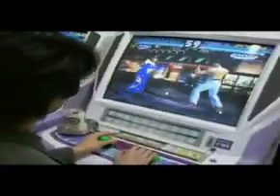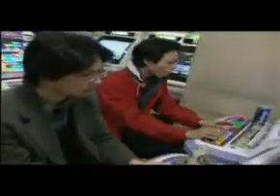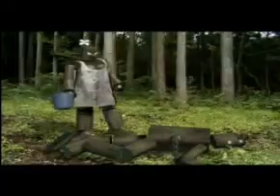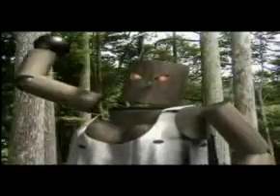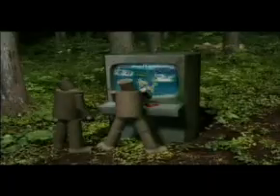Maya & Tekken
The application of Maya in game development